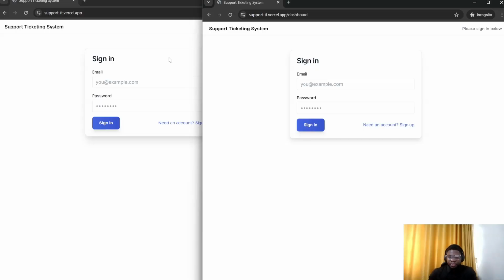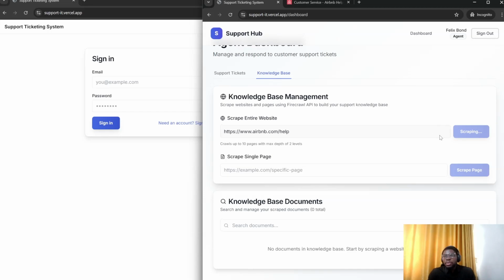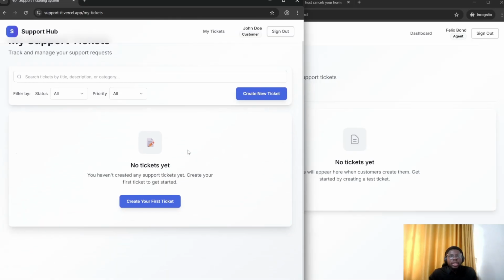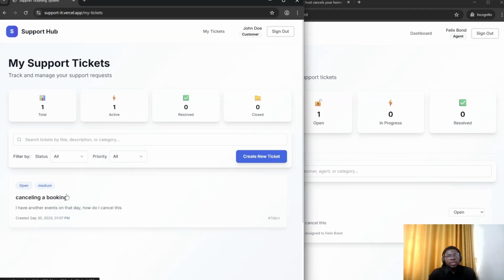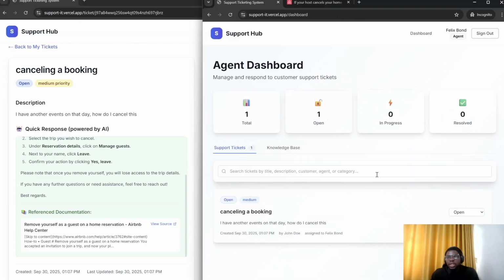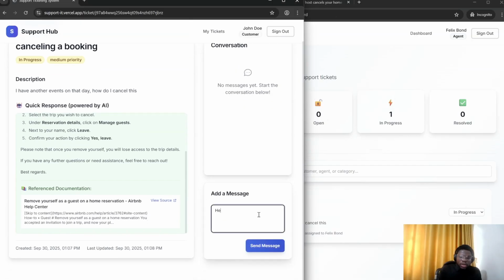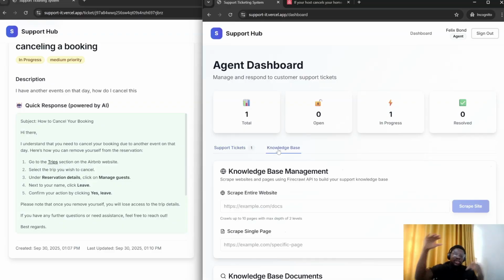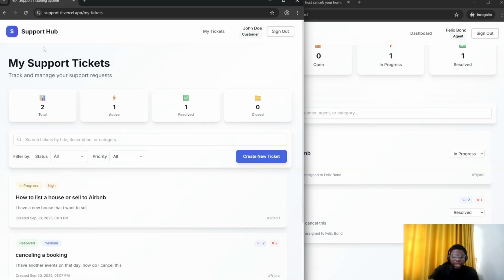Ibrahim Modernstack hackathon demo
This is my submission for the Modern Stack Hackathon: a real-time, AI-powered customer support ticketing system.

Key Features:

Convex → real-time backend for tickets, conversations, and knowledge base

Better Auth → role-based login for customers and agents

Resend → professional email notifications for ticket updates, confirmations, and agent replies

OpenAI → AI ticket categorization, priority detection, and suggested responses

Firecrawl → scrape entire websites or single pages to populate the searchable knowledge base

✨ The result: a modern, AI-first helpdesk that combines real-time collaboration, AI intelligence, and reliable communication.